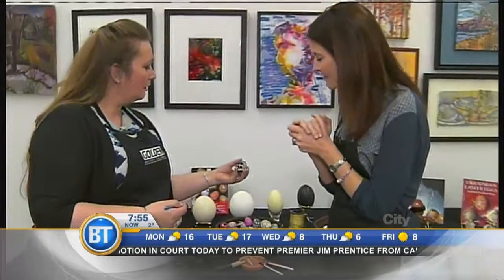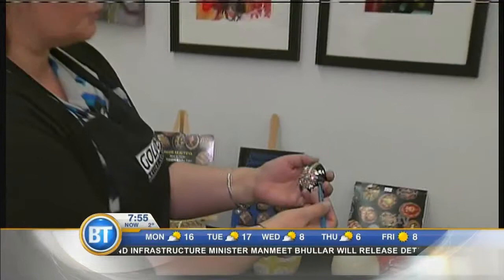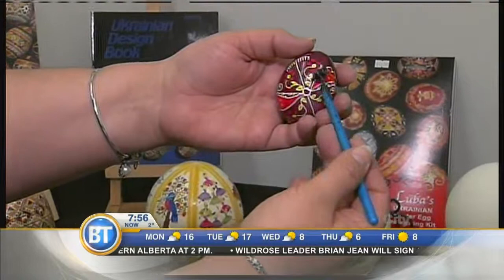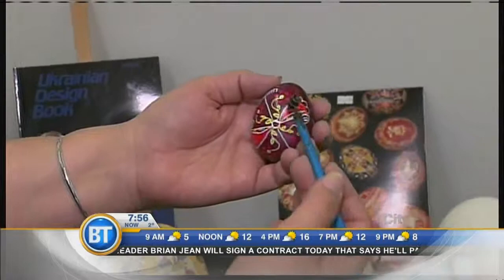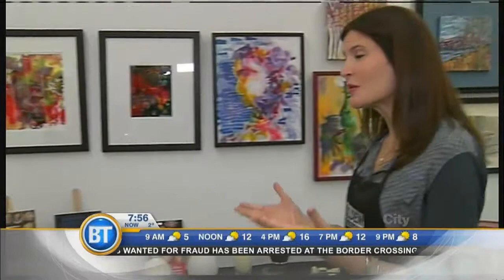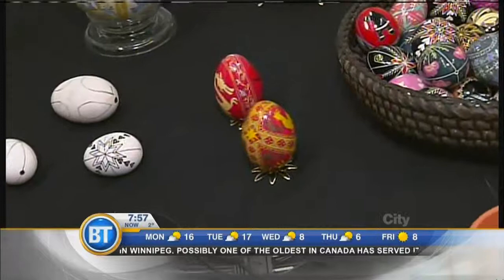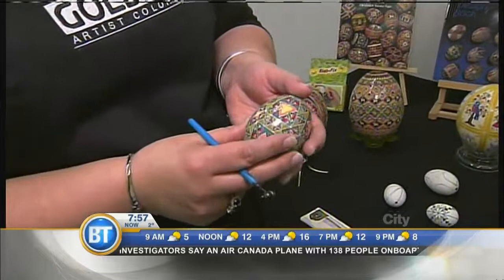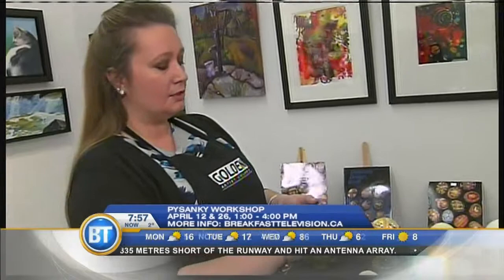Ukrainian Easter Eggs 2 - March 30th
Leah Sarich gets a crash course in decorating Ukrainian Easter eggs: Pysanky!